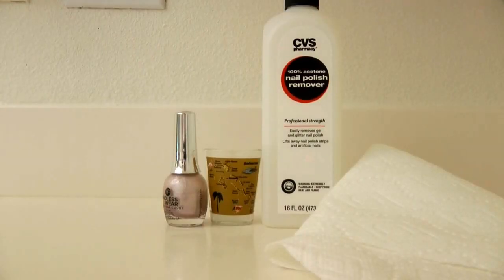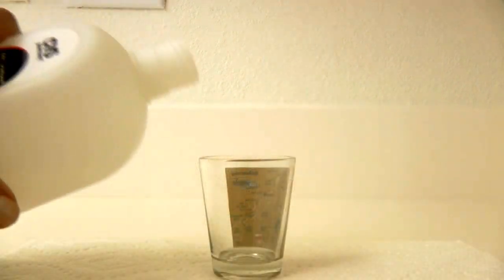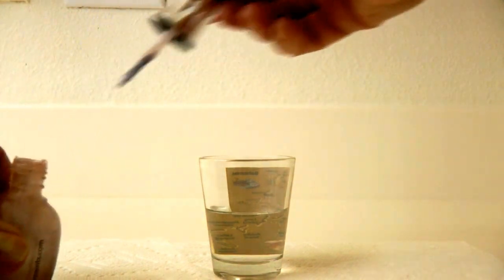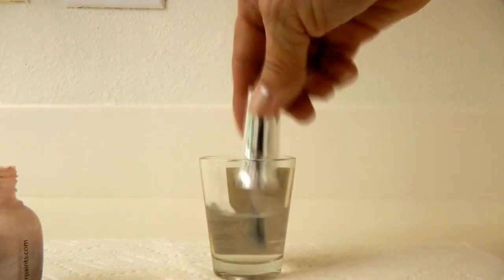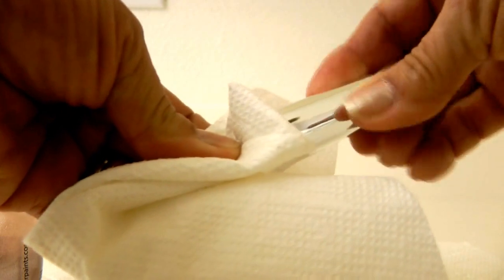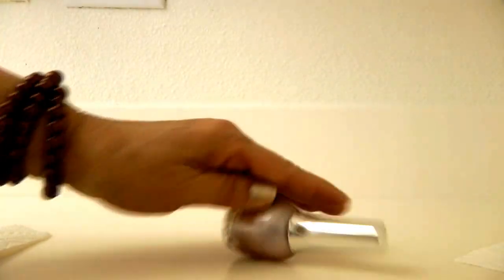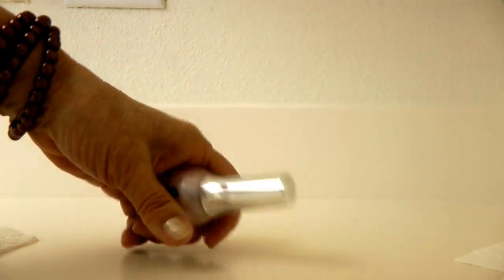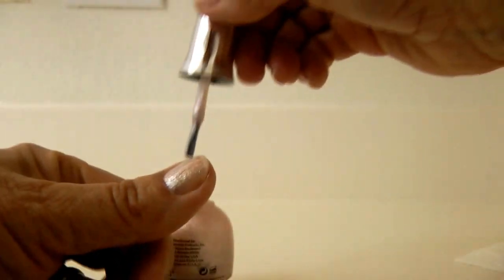How to Fix Thick Nail Polish- Help Nail Polish Last Longer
If your nail polish that has become thick and sticky, here is a trick to revive your favorite nail polish.  Acetone nail polish remover to clean the nail polish applicator brush.  Bring your well loved old nail polish back to life in less than a minute.

★☆★ RECOMMENDED RESOURCES: ★☆★
Acetone nail polish remover
Nail Polish